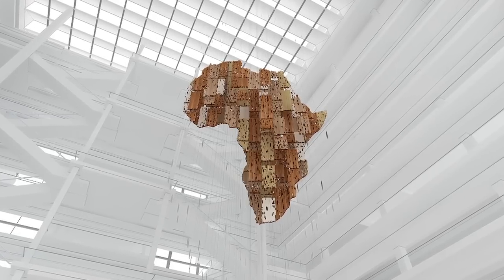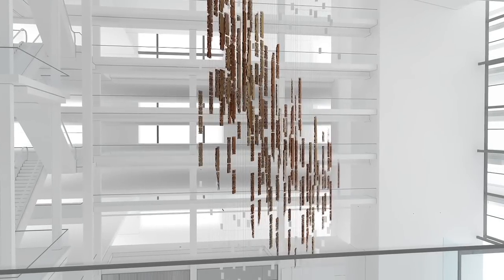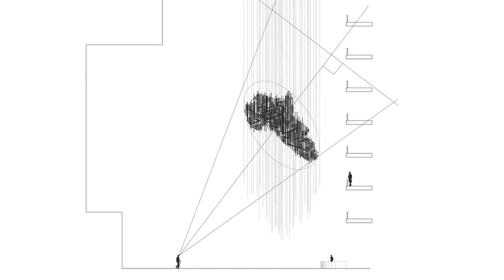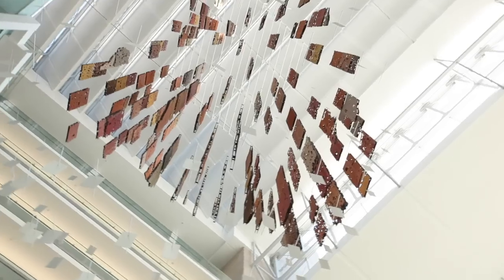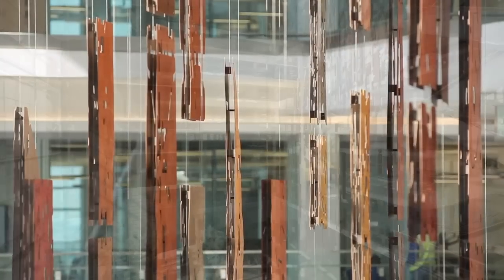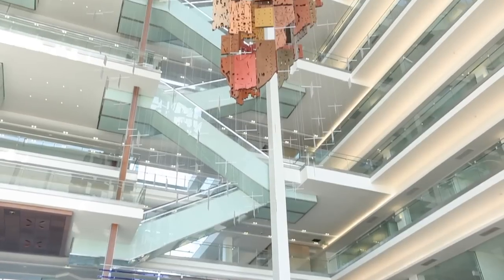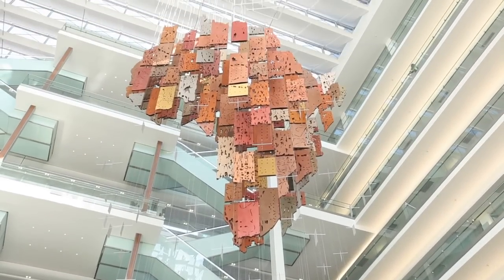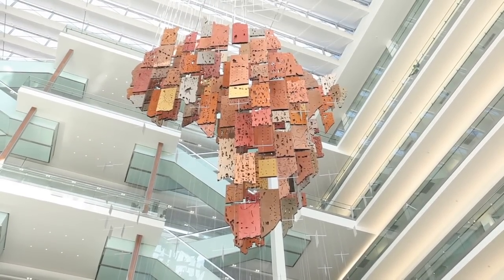The story of our “Seed” sculpture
Hanging tall at an impressive 34.33m high, our Seed sculpture by renowned artist Marco Cianfanelli is an artwork made up of 229 panels that depict the abundance that Africa has to offer. Each panel has been pigmented with sand from regions all across Africa where we can be found. A closer look reveals laser cut figures that tell stories of people and places that make the continent the dynamic land that it is.